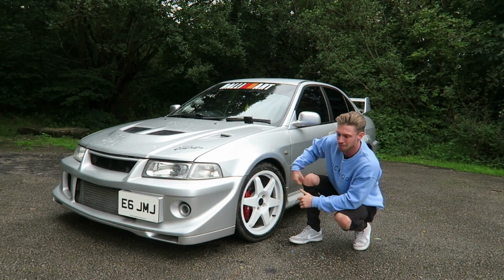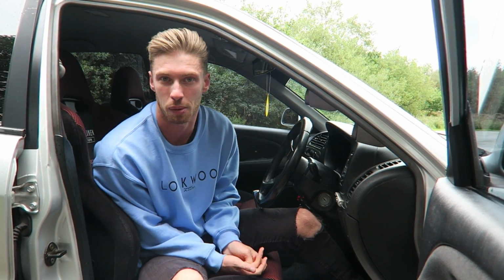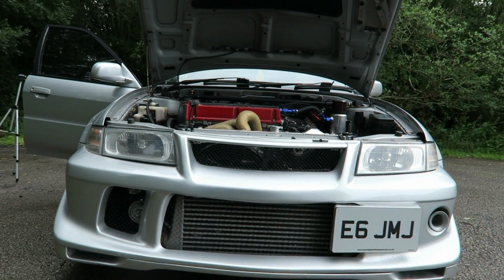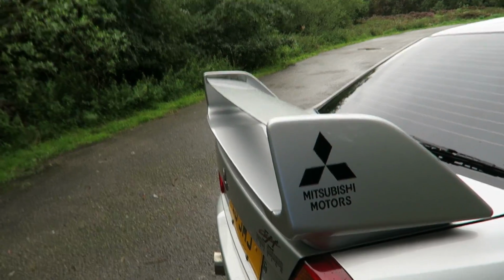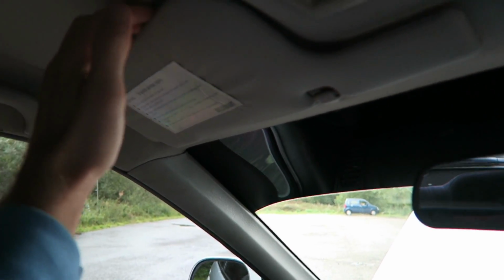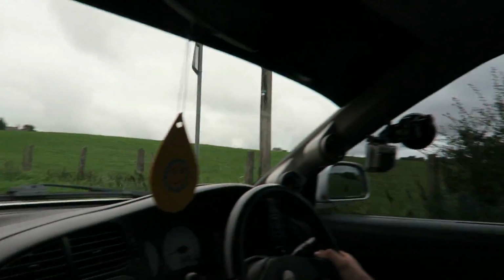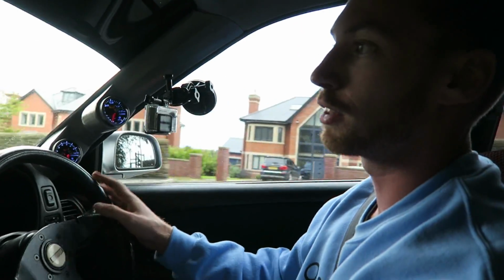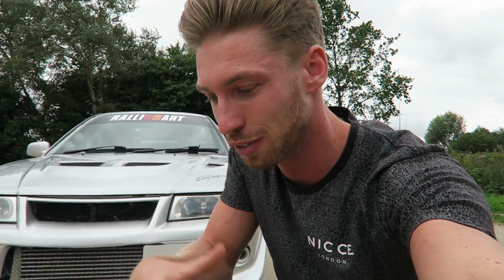Brutally Honest Review: 570bhp Tommi Makinen Evo 6!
- Follow @itsleelockwood (instagram/twitter)
  - Add @leelockwood (snapchat)

Thanks to Danny (@danny.myers.1988) for lending us his BRUTAL Tommi Makinen Evo 6 for the day. Now, when i first when i this as a passenger at a car meet, it truly terrified me (in a funny way).. ive never been in anything so quick in my life, the only thing thats come close was the mid 400bhp Mazda MPS..

now add that up to close to 600bhp, and make it AWD.. then you have a machine.

This car was truly amazing. With the acitve yaw control and the AWD, the car actually becomes tameable with a little bit of seat time, i was truly confident in the car after an hour or so, you just have to learn how the power comes in and get a feel for the toque steer, which is unusual in an AWD car as each wheel feels like its trying to pull you in a different direction!

I know you've not had a review in a while.. but they are back!

Hope you enjoy this one everyone.

The best car YET on the channel.